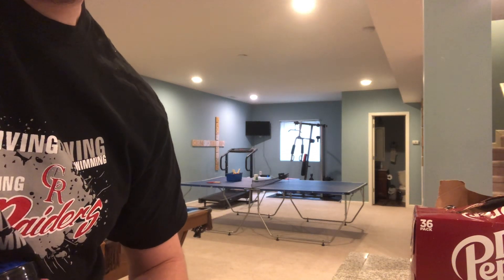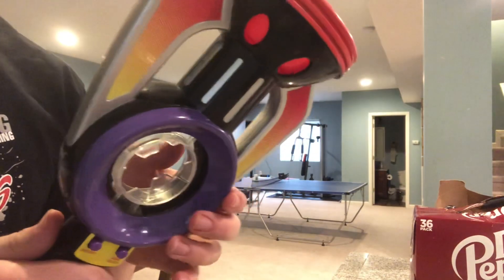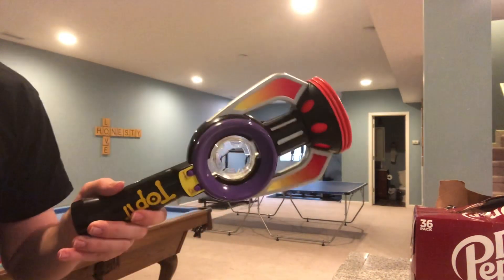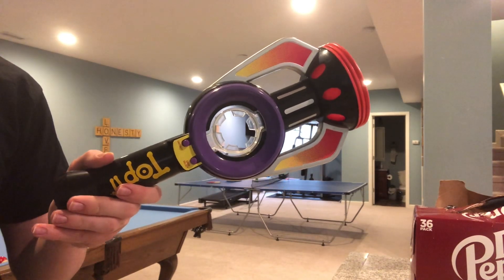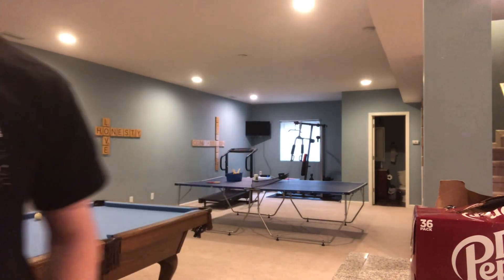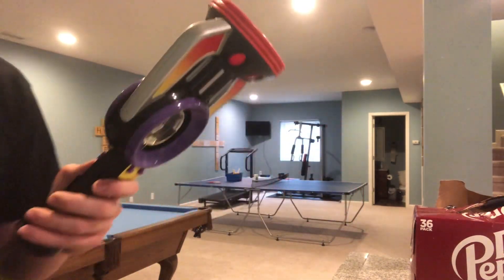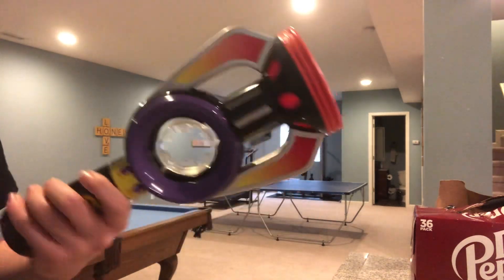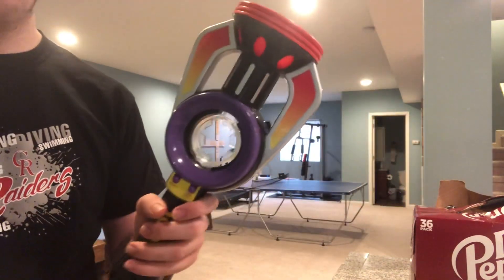Top It Test Mode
Thanks to Evangelosz Nagy, he helped me figure out the Top It test mode. As you hear me struggle getting into the test mode, it is indeed a very hard process.